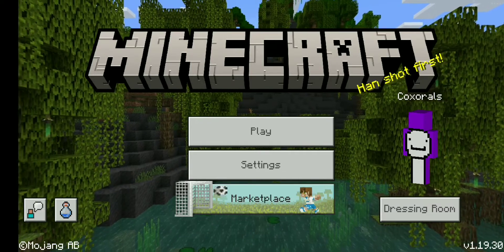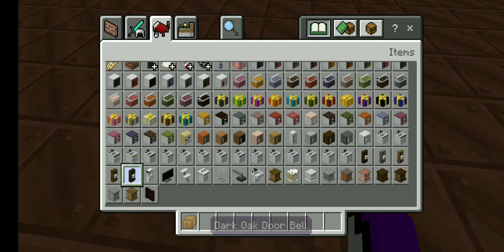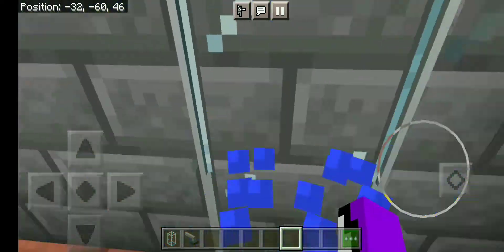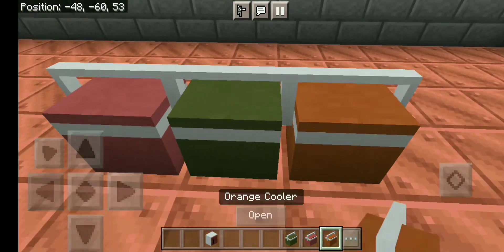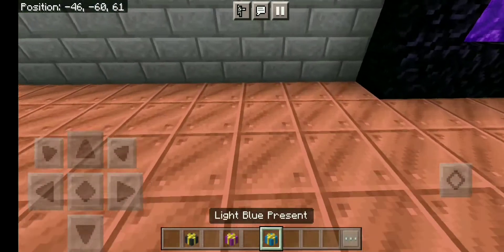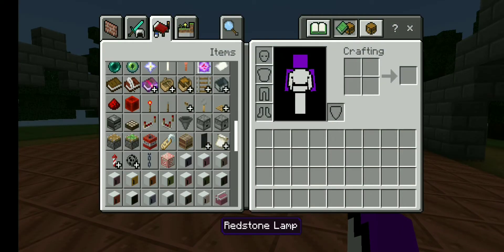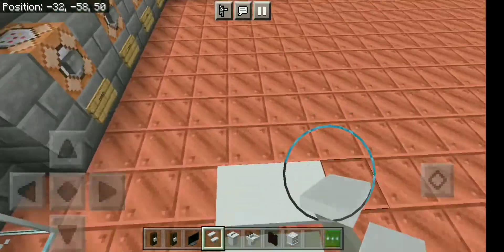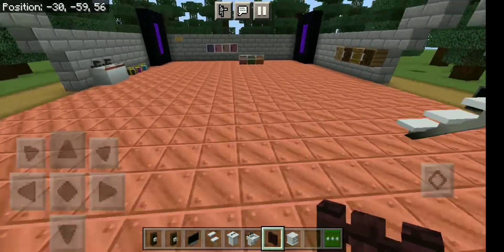Furniture mod from Minecraft Pe 1.19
this mod guys ay like it very much we have cool datails and cool many furniture i super like it guys i recommend to download it guys here the link 👇👇👇

remember guys ple like and subscribe and comment and share the video or im stole your furniture on your house if you not do it suppurt me thanks you fuys for watching keep safe and Bye bye